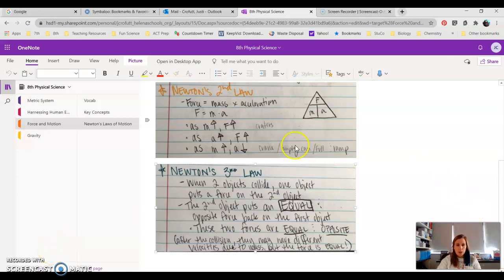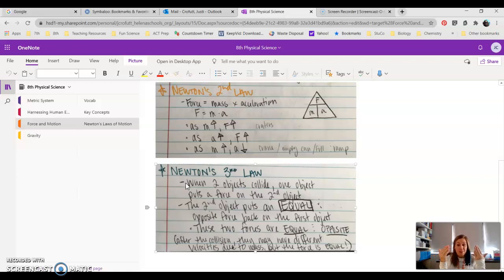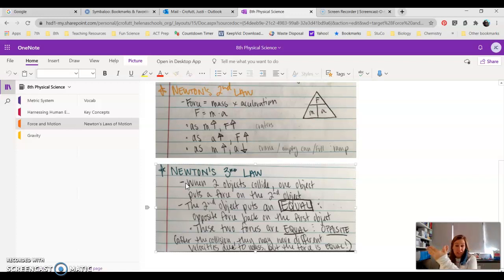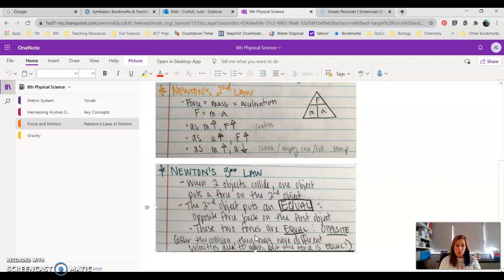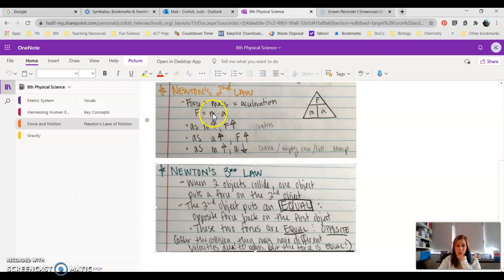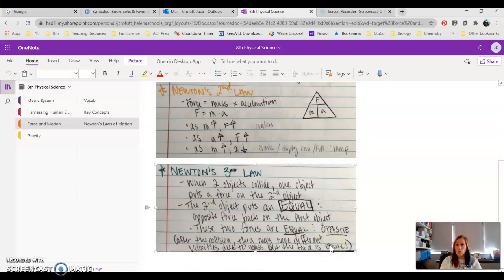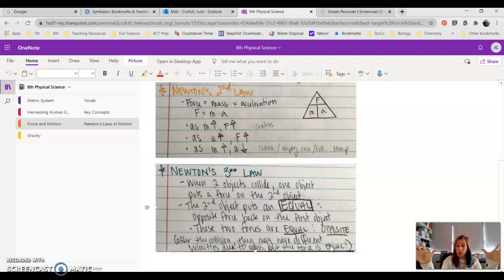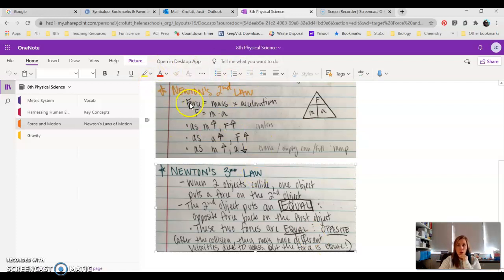Newton's 3rd Law of Motion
Crofutt